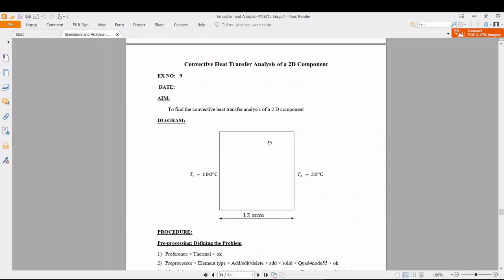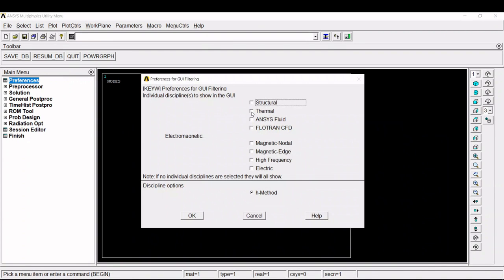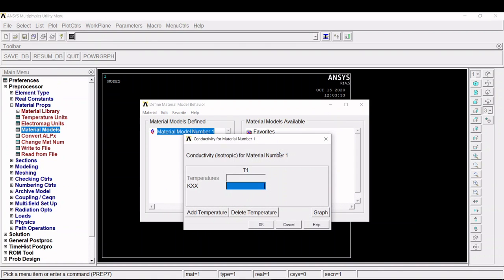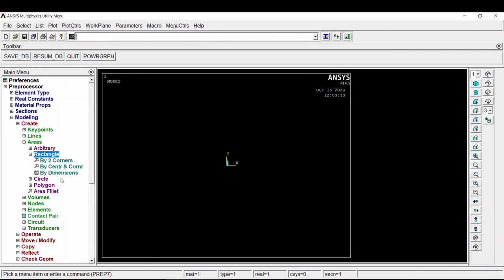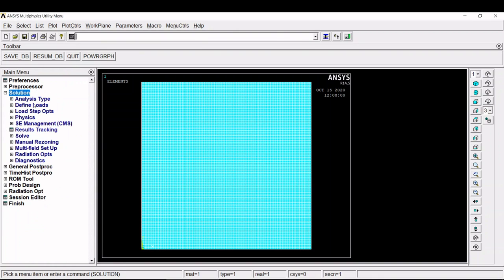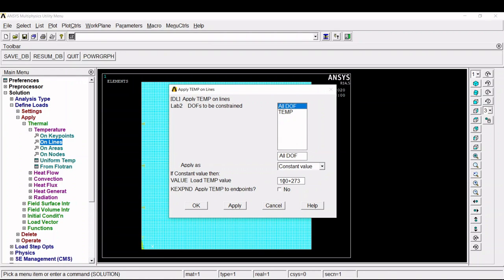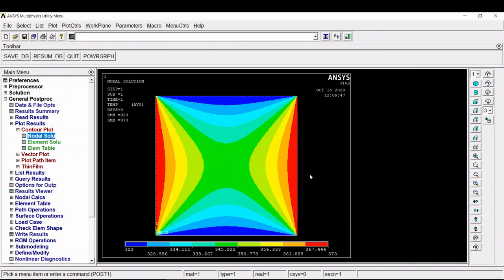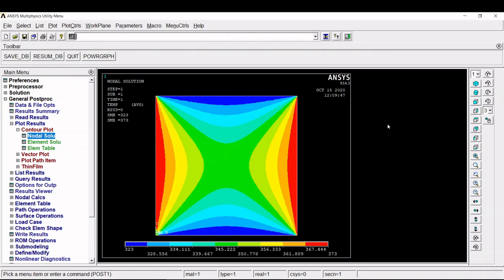CONDUCTION ANALYSIS OF 2D COMPONENT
Simulation and Analysis Laboratory
Thermal Experiment ( Conduction Analysis Using ansys)...
Heat Transfer Analaysis of 2D Component...